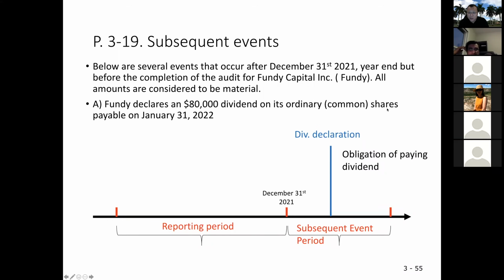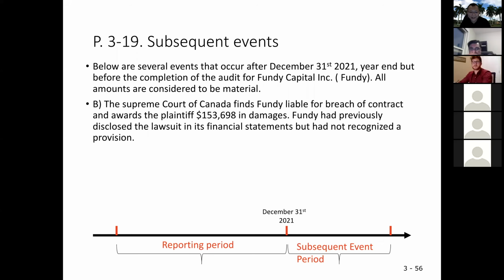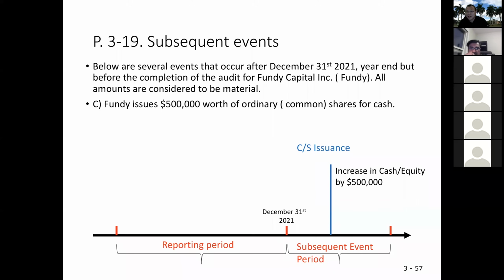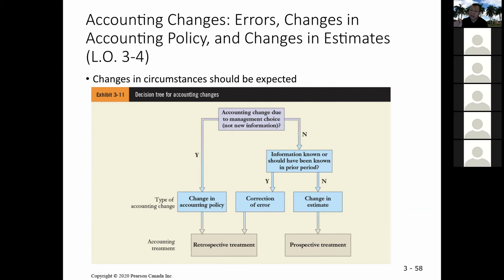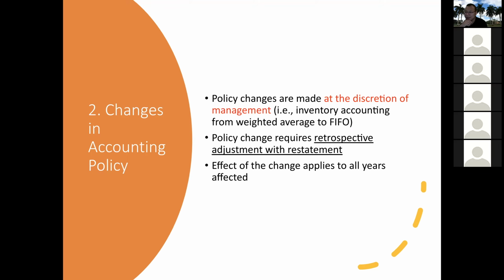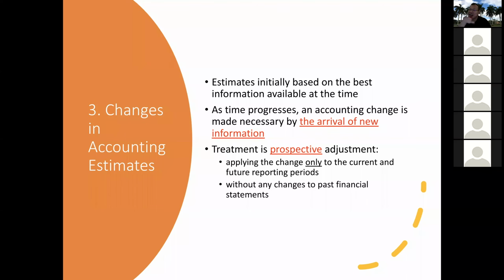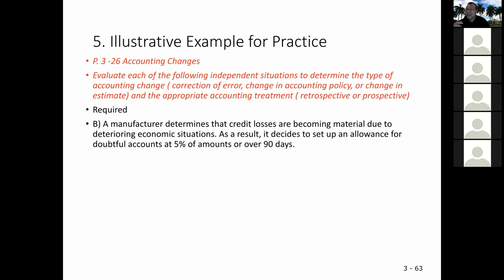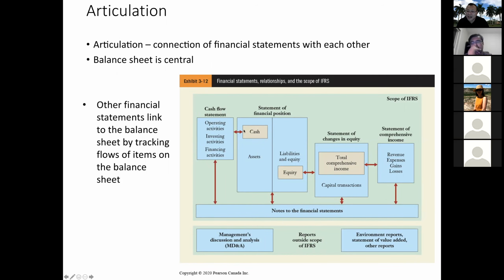Chapter 3 subsequent events and accounting changes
Intermediate Financial Accounting, subsequent events, accounting changes